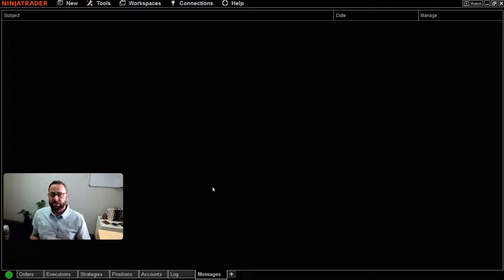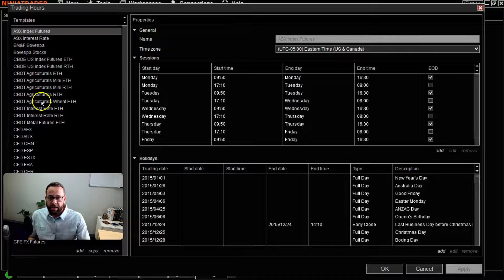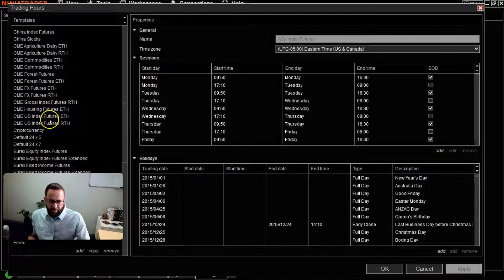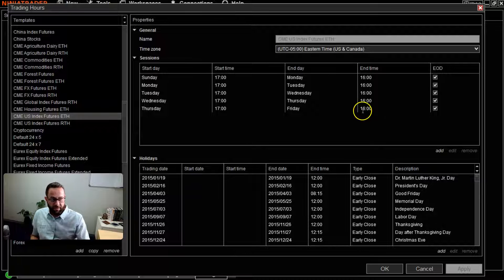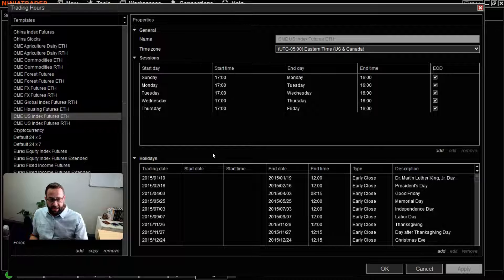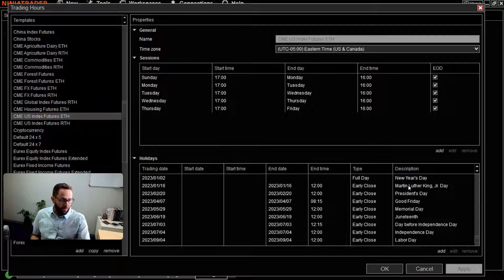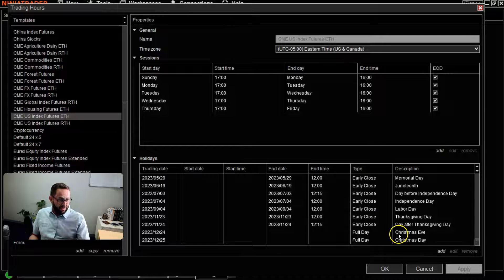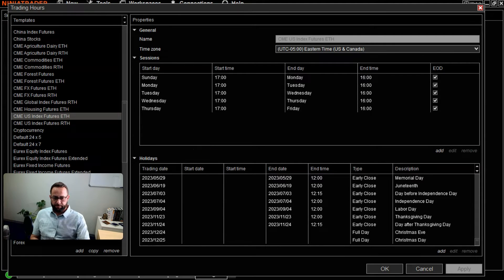How to see trading hours in NinjaTrader 8 - video guide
If you're new to NinjaTrader 8, or just want to know more about it, then this video is for you! We'll show you how to see trading hours.